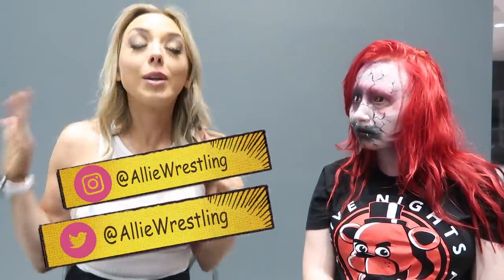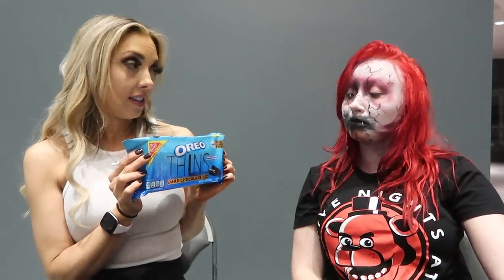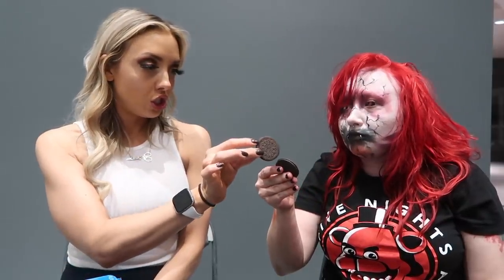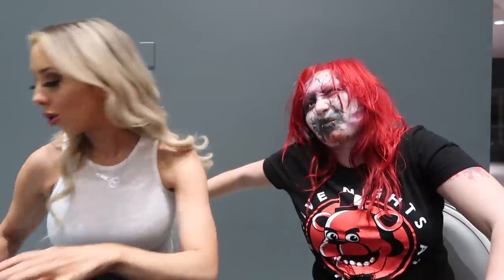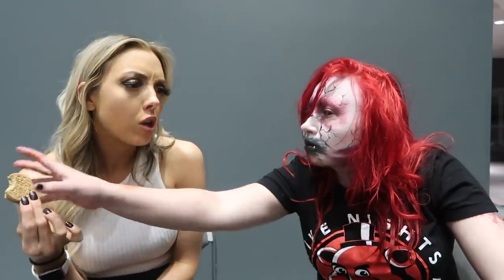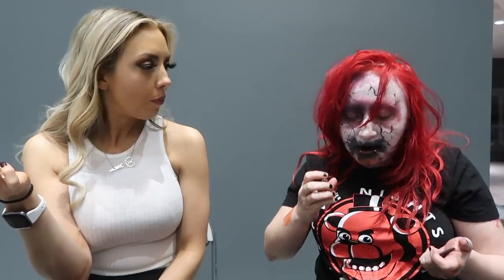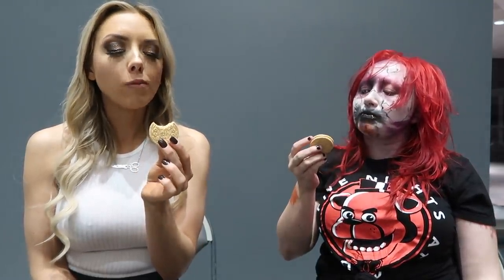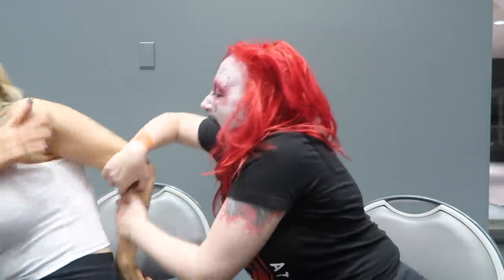Trying NEW Oreos with AEW's Abadon (Oreo Review Series)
Hello!

Today I am trying new Oreos with AEW's Abadon! Yes, that's right! I have a special guest who, to be honest with you, wasn't too keen on doing an Oreo taste test as Oreos are not her food of choice...if you know what I mean!

We tried the following flavours:

- Lemon
- Chocolate Peanut Butter Pie
- Dark Chocolate Thins
- Gluten Free

You can see Abadon on AEW Dynamite every Wednesday at 8pm on TNT! You can also follow her right here:

Affilate Links! :)